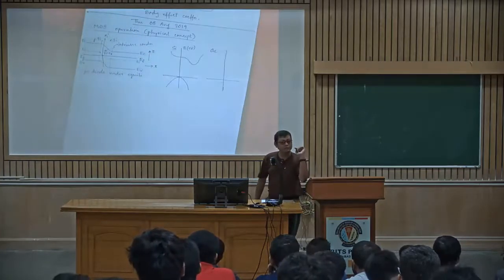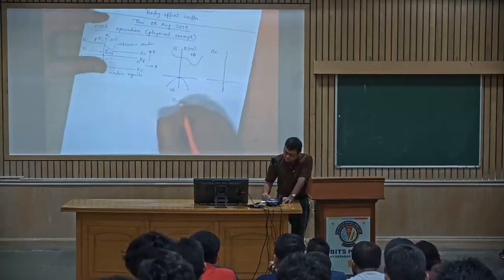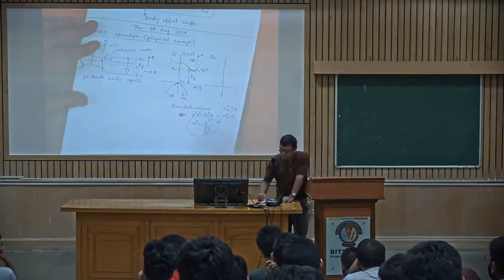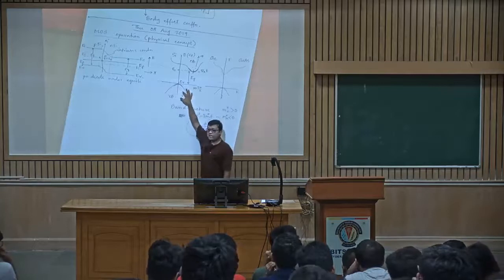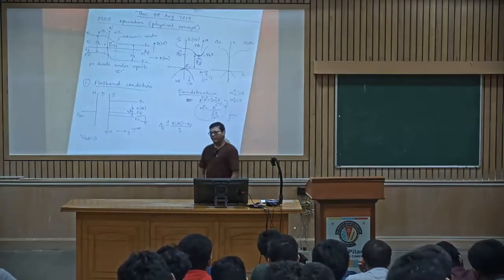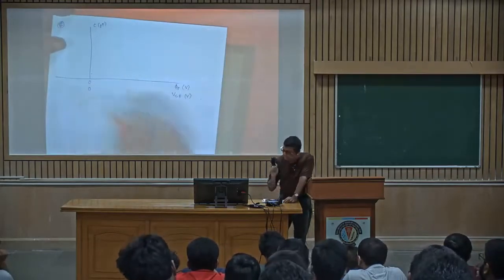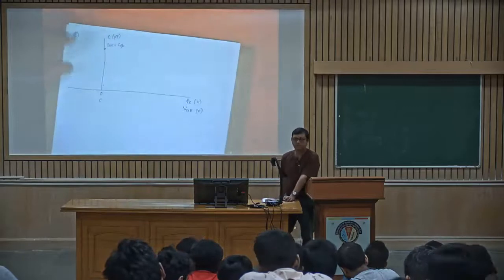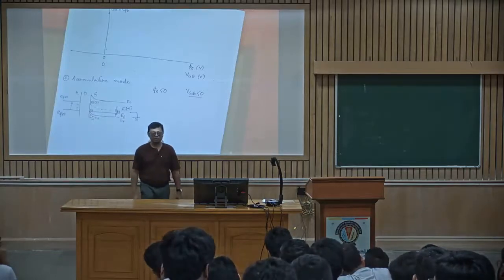02 Mos Operation Physical Concepts 2019 08 08